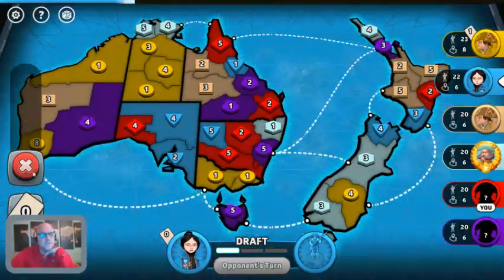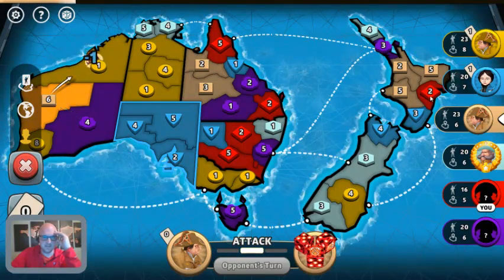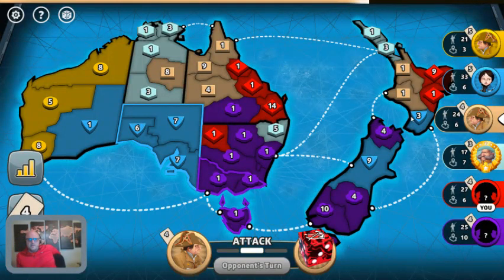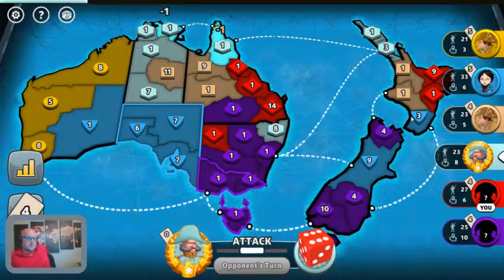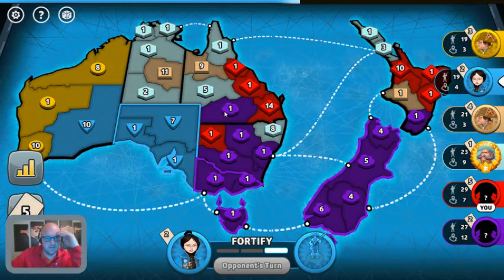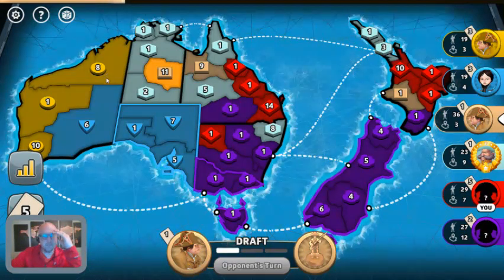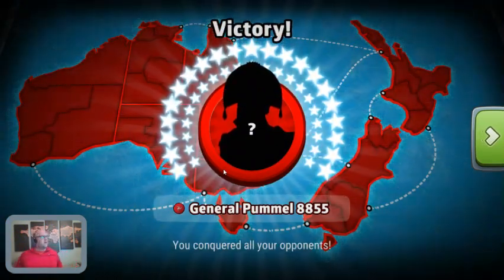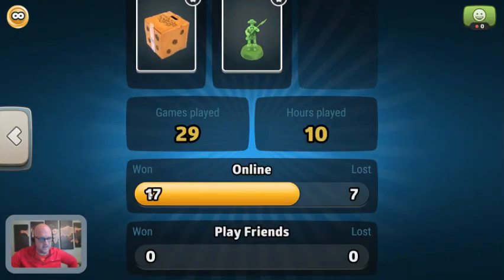Prog Novice to GM Game 24!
Top Ten Risk Global Domination player, Novice to Grandmaster Progressive series, Game 24, while sharing tips, tricks, and techniques.

Lunch Risk, Tuesdays and Thursdays, 11:30 central.